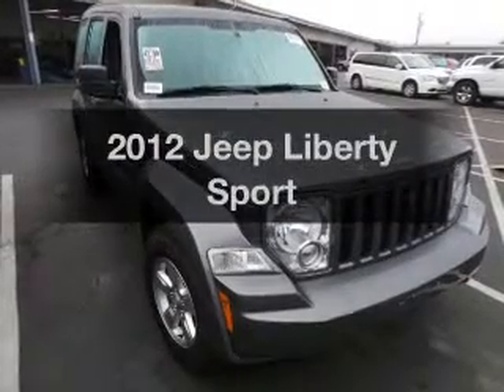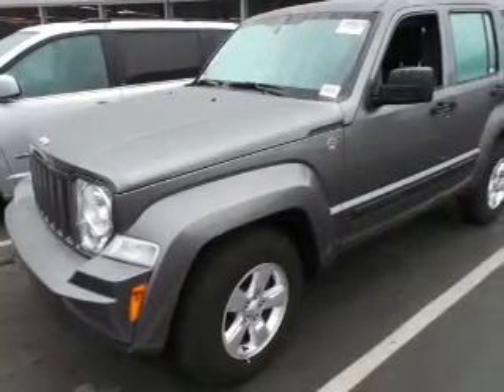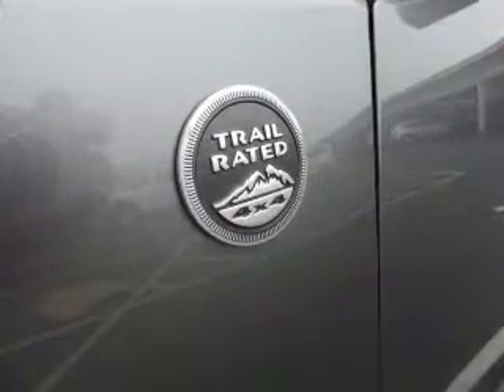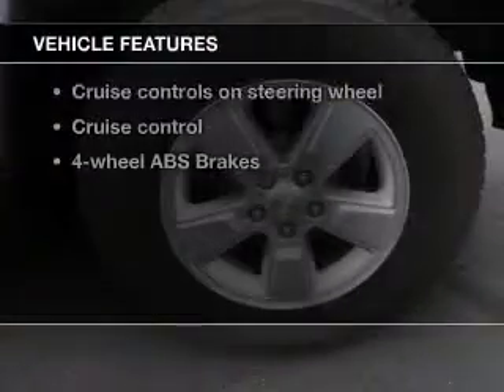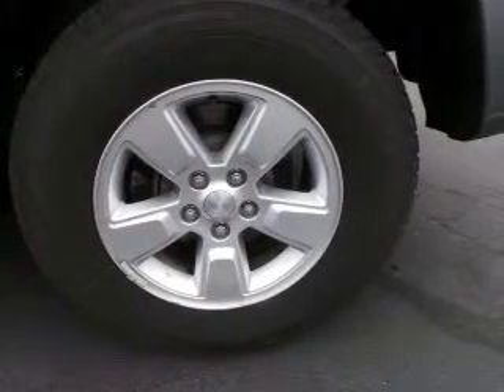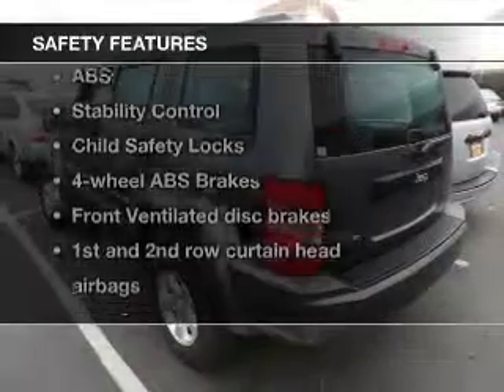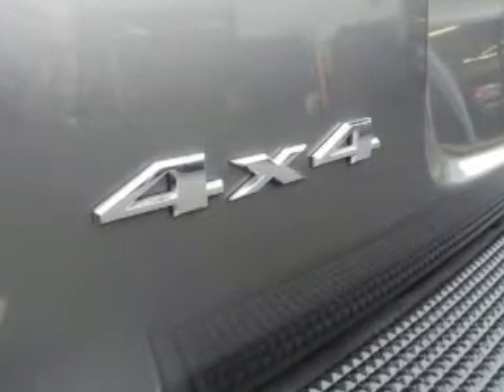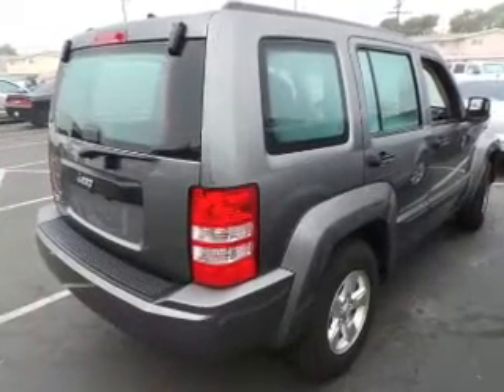2012 Jeep Liberty - COSTA MESA CA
Year: 2012
Make: Jeep
Model: Liberty
Trim: Sport
Engine: 3.7 liter 6 cylinder 12 valve
Transmission: 4-Speed Automatic
Color: Mineral Gray Metallic
Mileage: 33935
Address:
2929 HARBOR BLVD